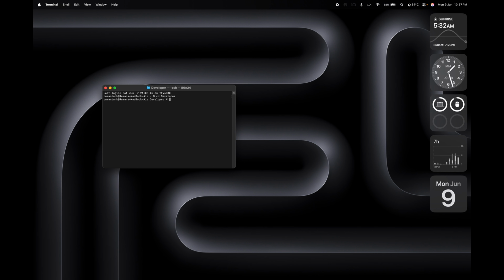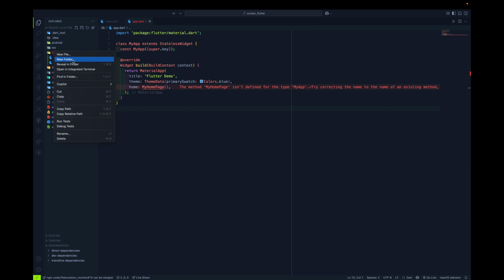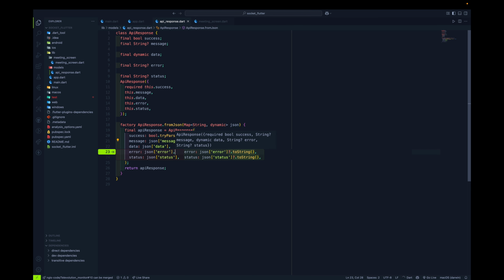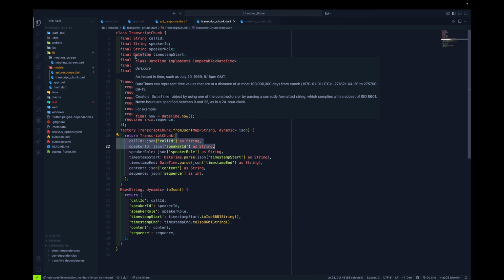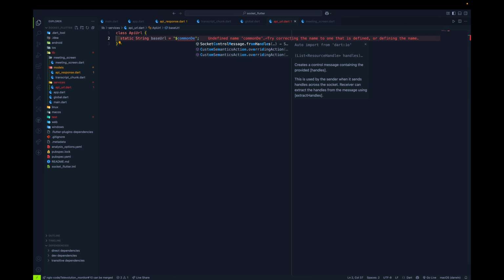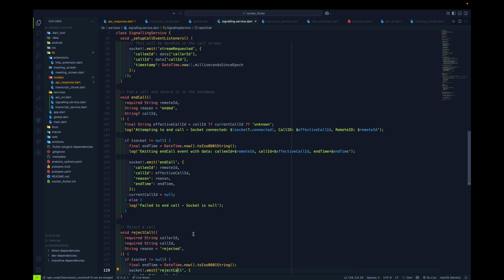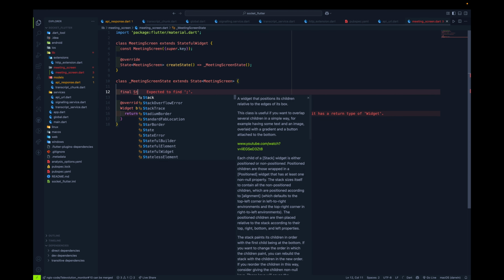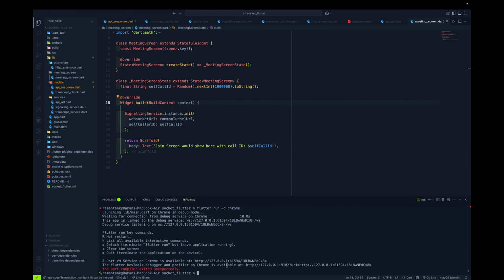Real-Time Communication in Flutter with WebSocket & WebRTC - Part 2: Flutter